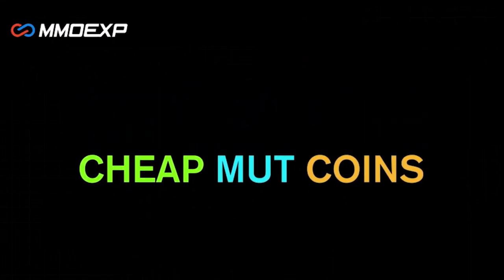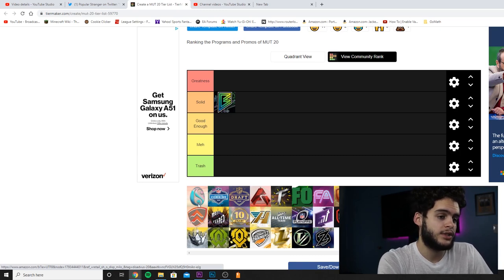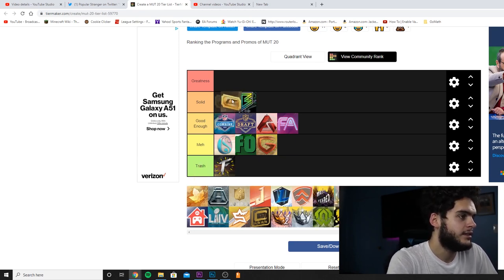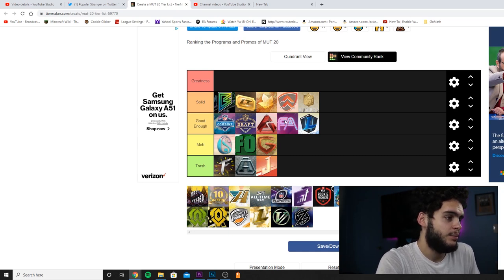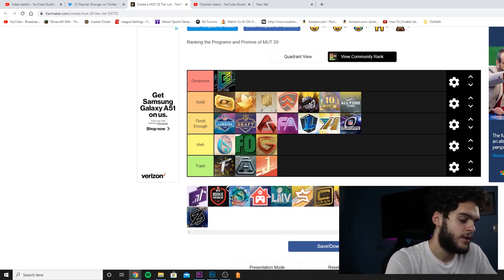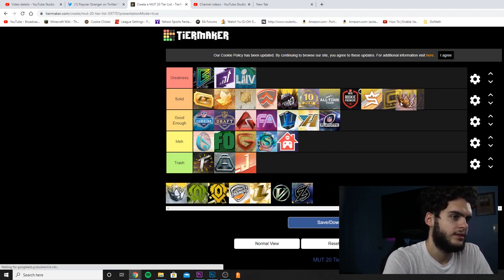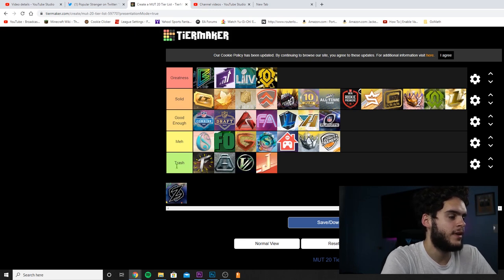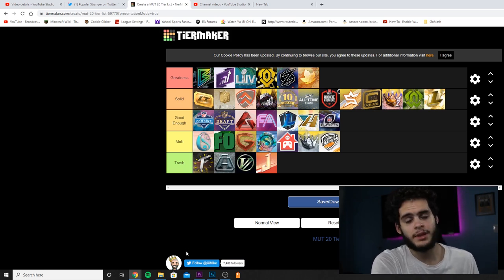RANKING ALL THE PROMOS IN MADDEN 20! RANKING THE WORST AND BEST PROMOS! TIER LIST!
mut 20
 ULTIMATE TEAM
poodle

madden 20